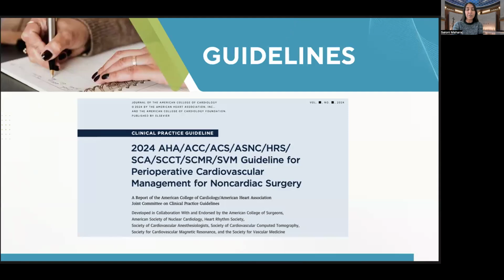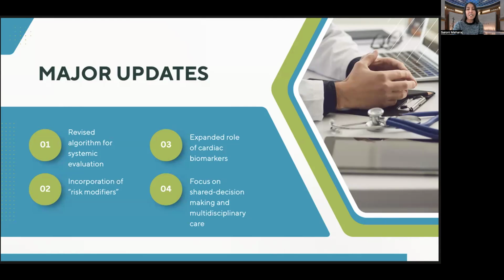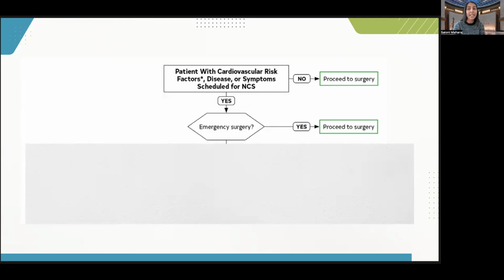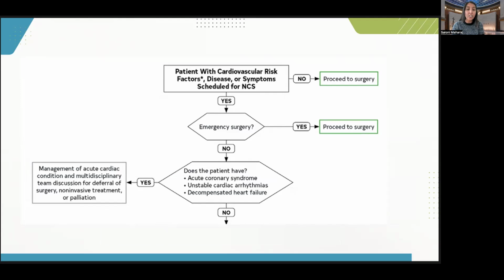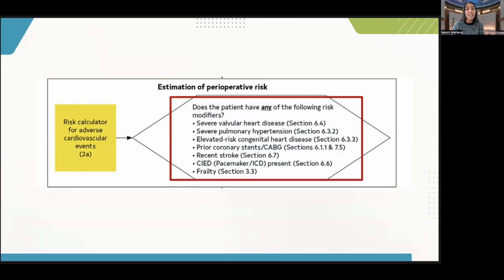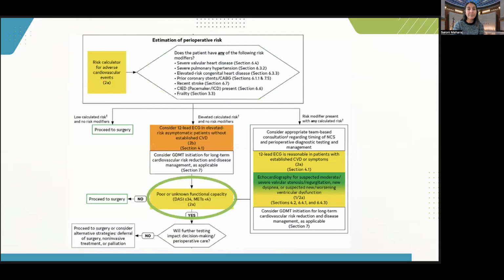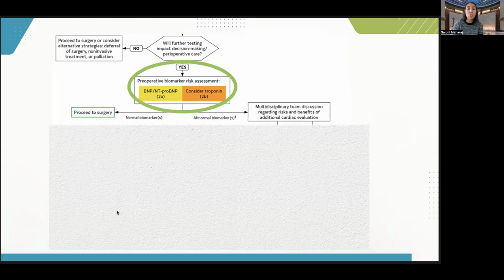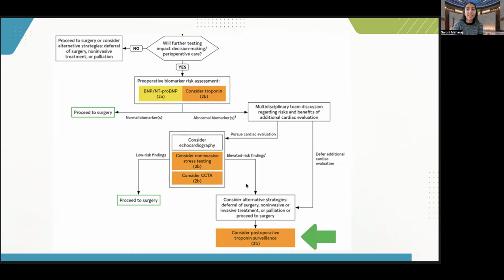The Preoperative Cardiac Risk Assessment